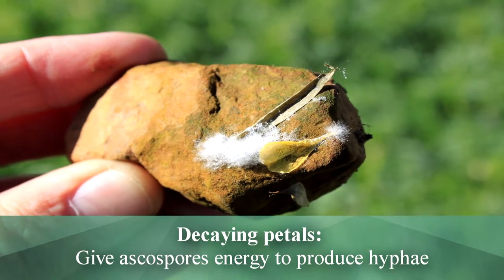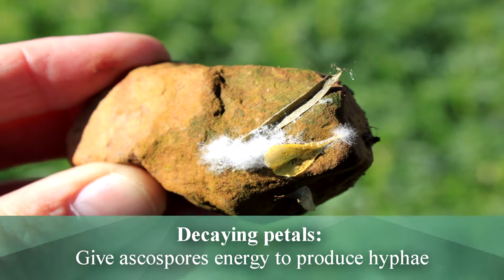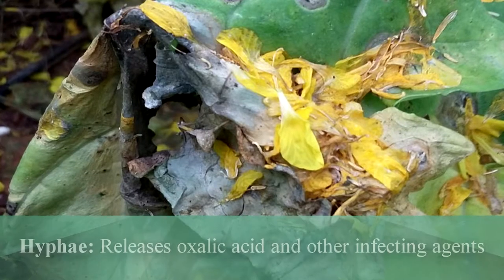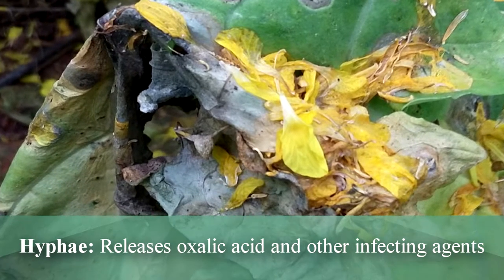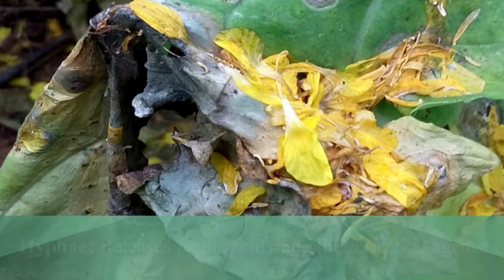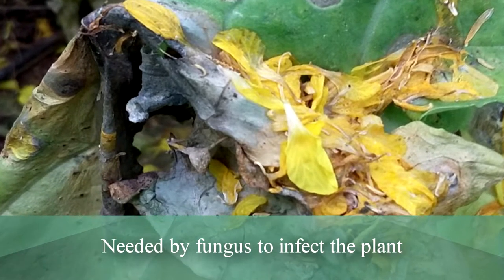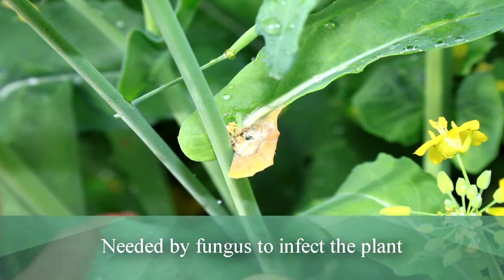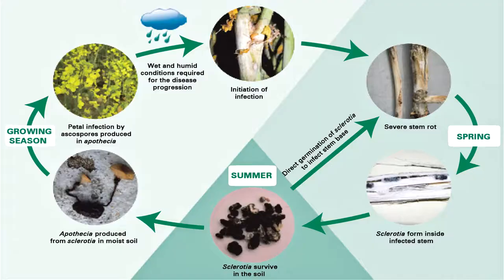Sclerotinia stem rot control in canola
Sclerotinia stem rot has become one of the most important diseases in canola production in the Western Cape and can cause yield losses in excess of 50%.